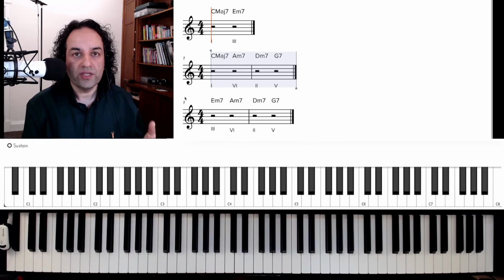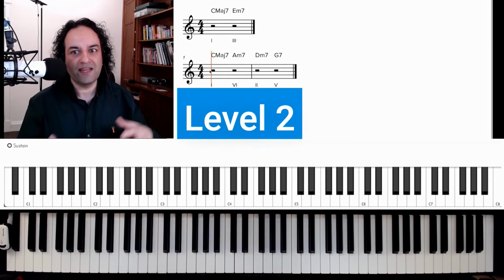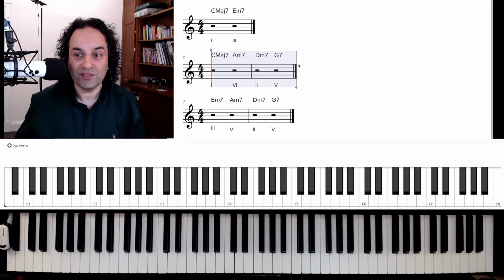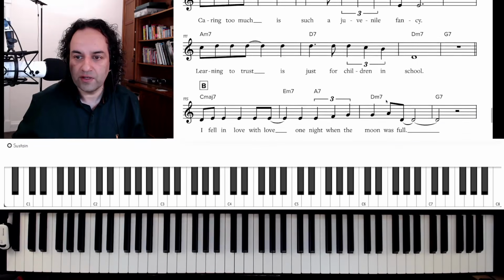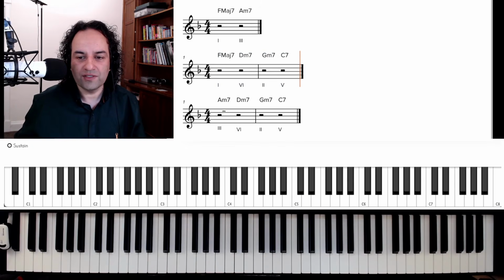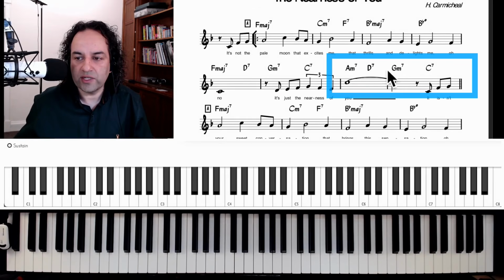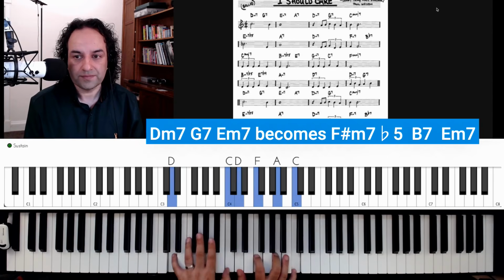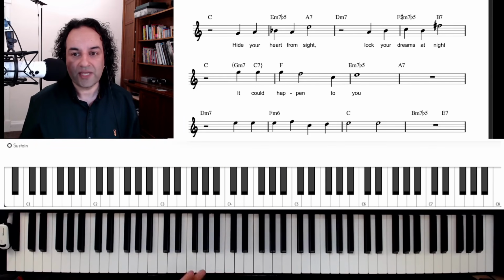Chords I and III have the same function - taught on 3 levels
These chords mean the same thing but this lesson will show you:

Level 1 - What it is, how you find it, what it's all about.
Level 2 - Examples in tunes and creative uses.
Level 3 - Advanced substitutions.